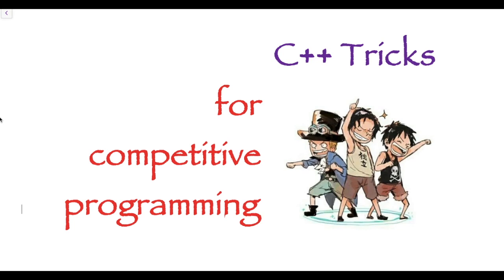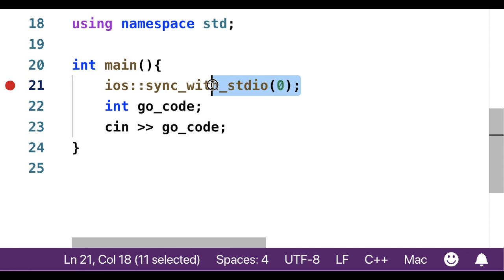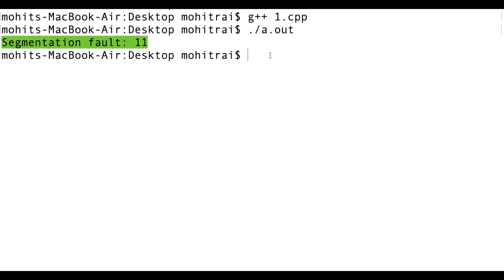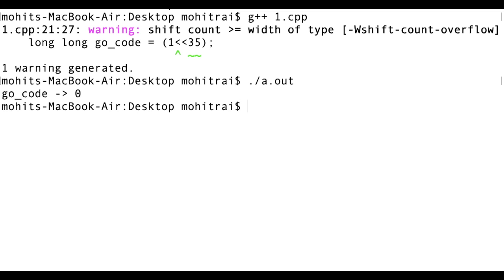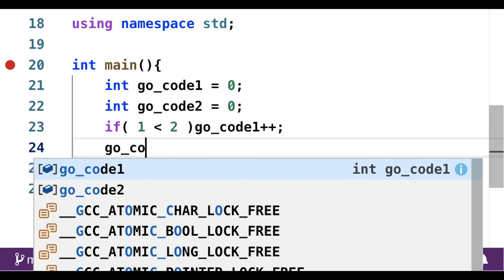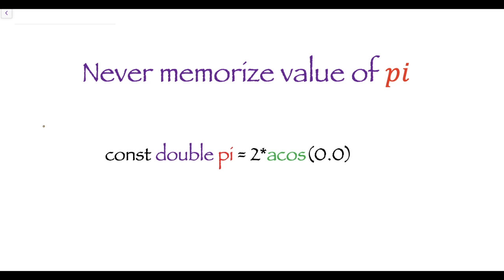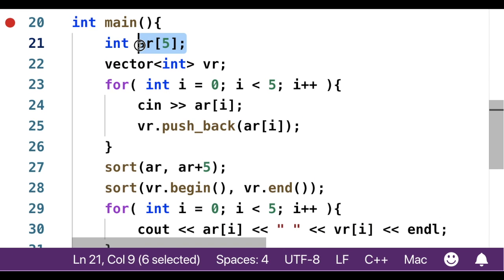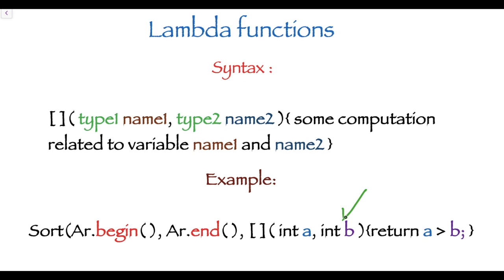Part 2: C++ tricks for Competitive Programming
0:19 - Slow cin and cout
0:53 - Don't be afraid to use global variables
1:46 - Never code
2:47 - Get rid of if condition
3:38 - Never memorize value of pi
4:06 - Sort function
5:10 - Lambda function
5:29 - Use emplace_back